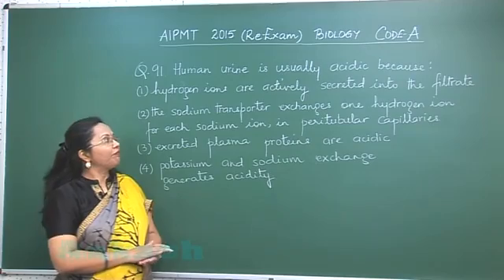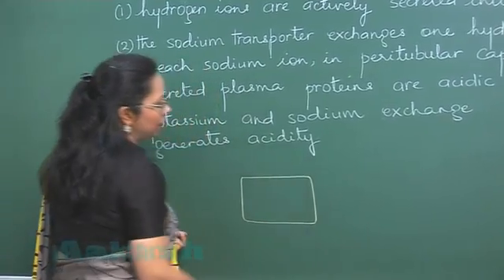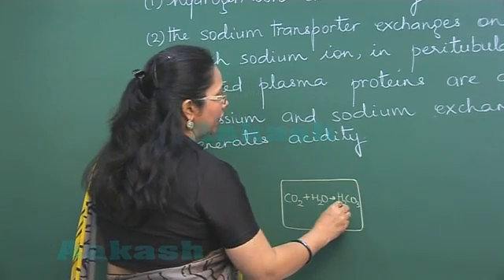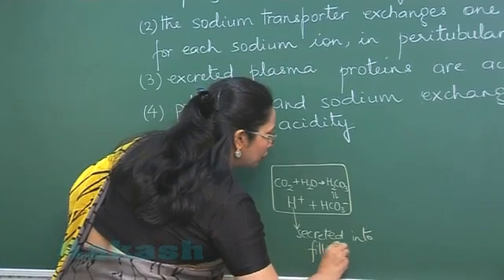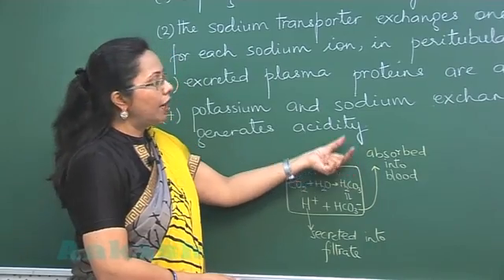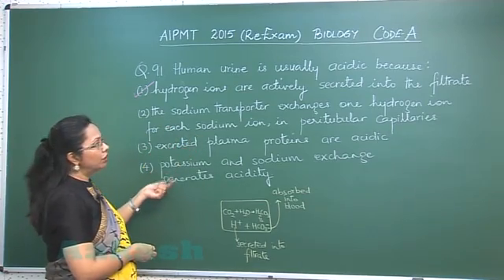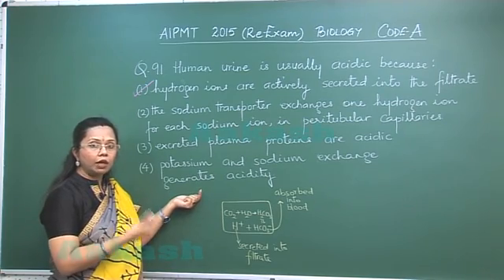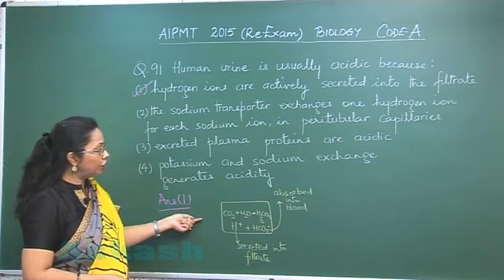Re-AIPMT 2015 Solution-Biology Video Q. 91 Aakash Institute